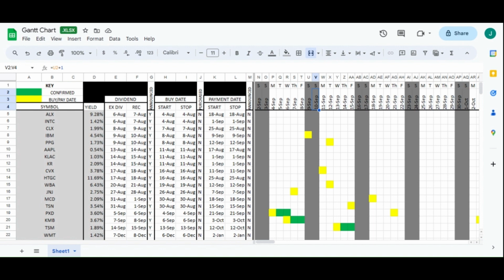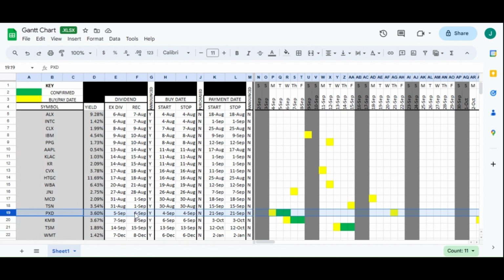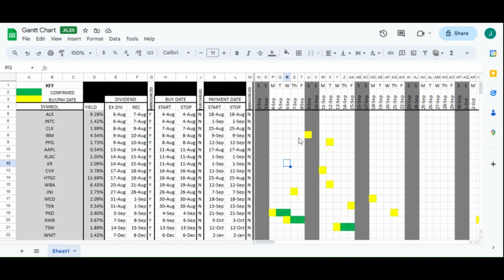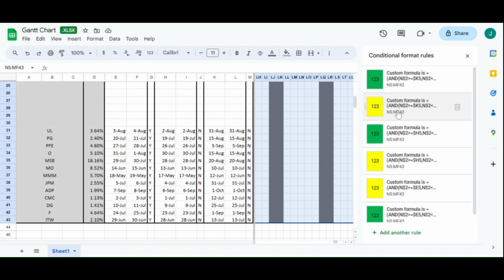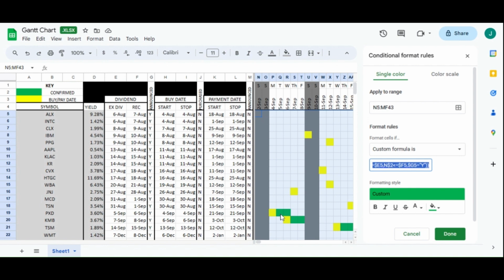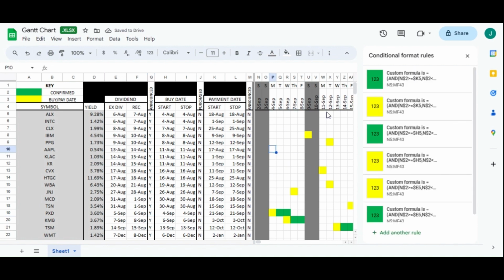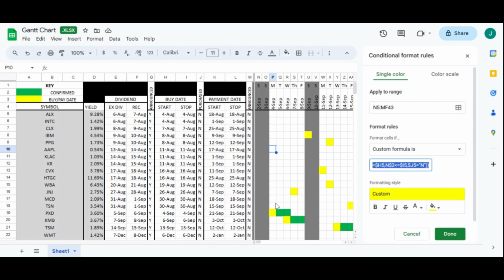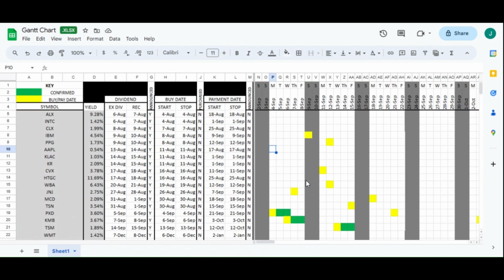Use Google Sheets to automate your schedules with conditional formatting!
In this video, I will show you how to automate the highlight cell function of Google Sheets using conditional formatting to save you time by avoiding highlighting cells manually!